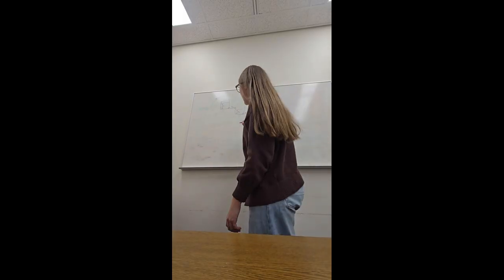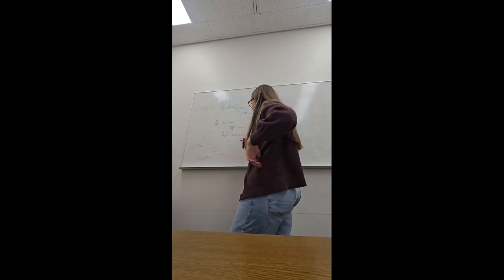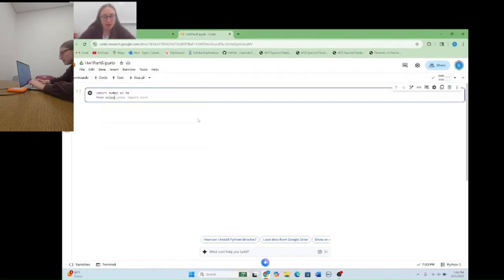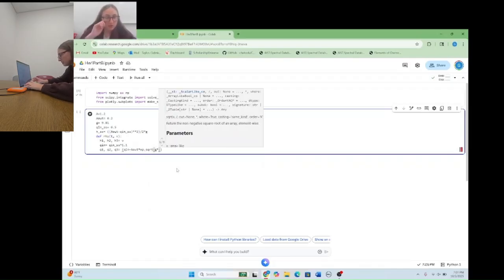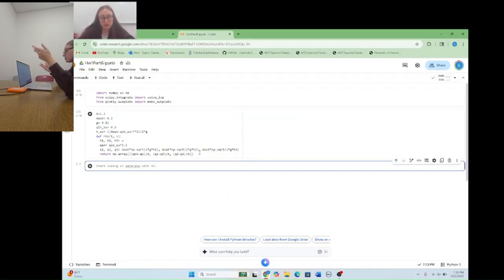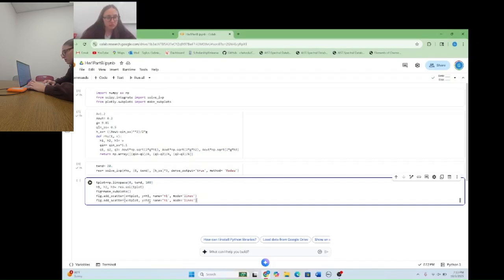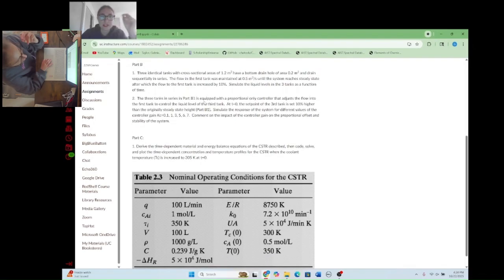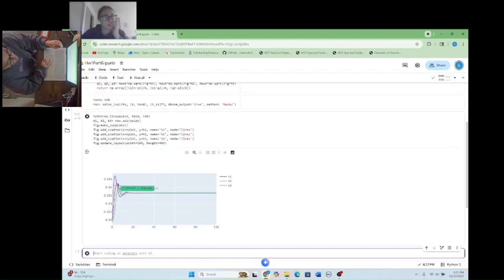Hw 1 PartB PDC